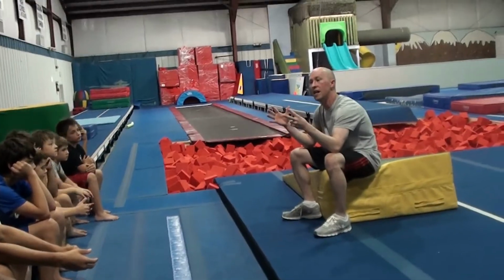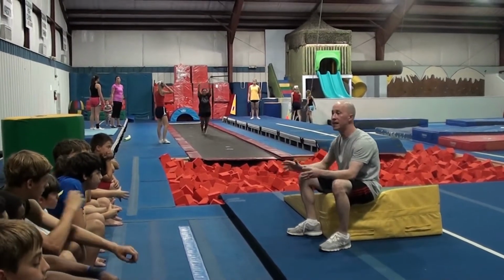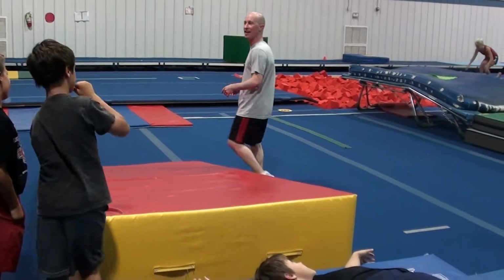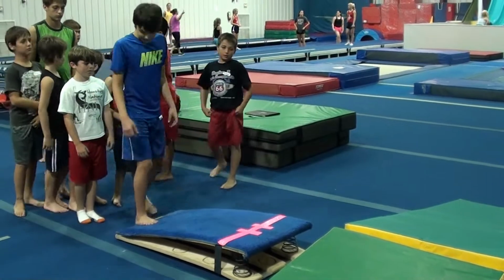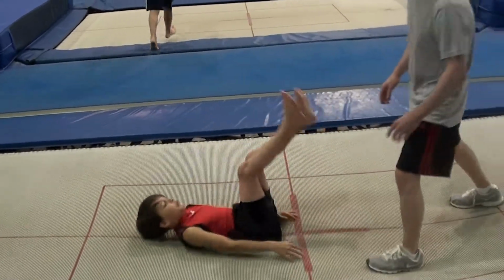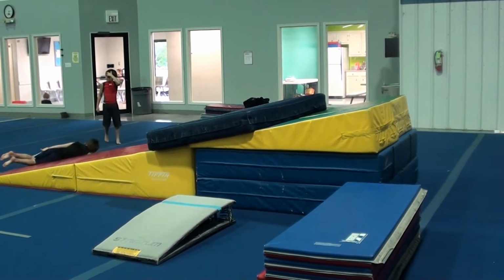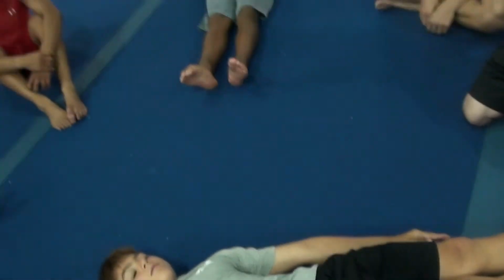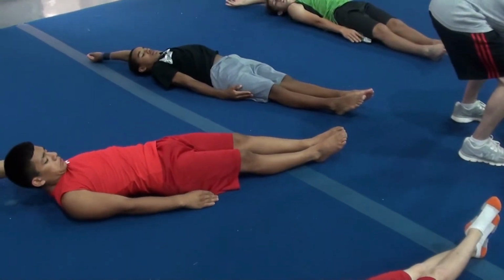VT Trampoline relation to Post Flight 1 7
Louisiana Training Camp 2013.
Clinician Nick Blanton
Men's gymnastics Camp Day 1 VT Trampoline relation to Post Flight